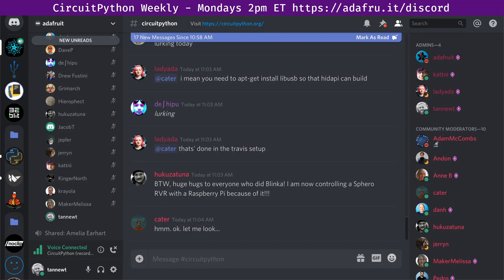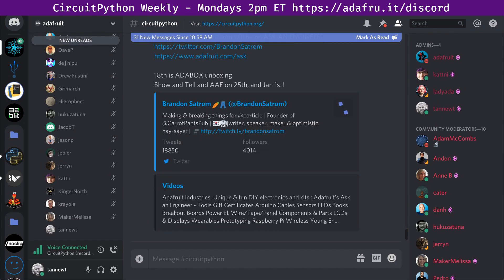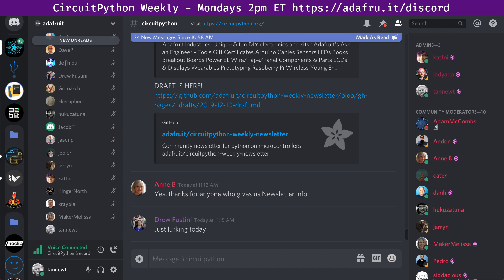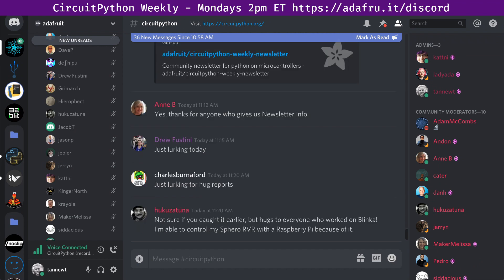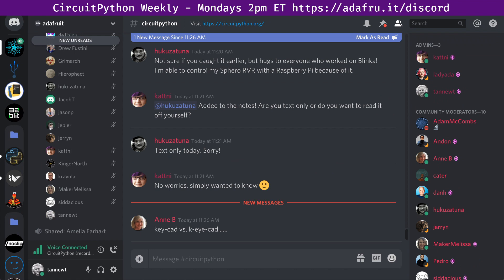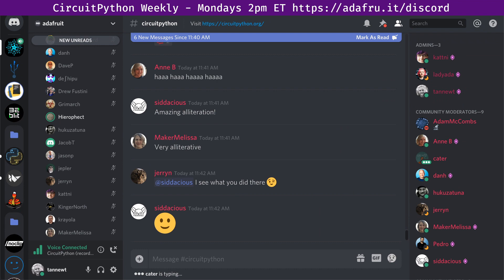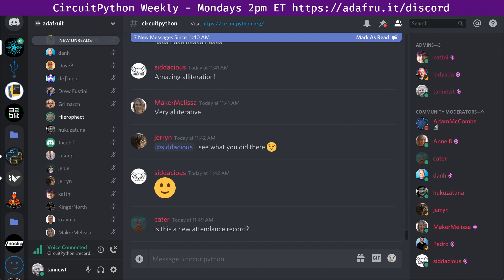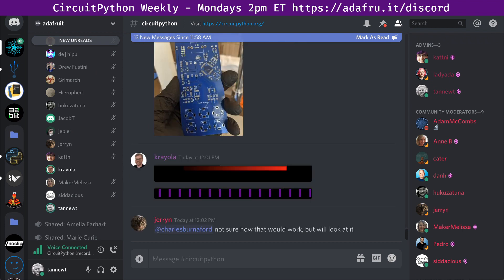CircuitPython Weekly December 9th, 2019 @adafruit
weekly happens normally at 2pm ET/11am PT on Mondays except when US holidays occur on Monday. Check the circuitpython channel for notices of change in time and links to past episodes.

Reminders: Podcast available on most services. Let us know if we’re missing some.Visit the Adafruit shop